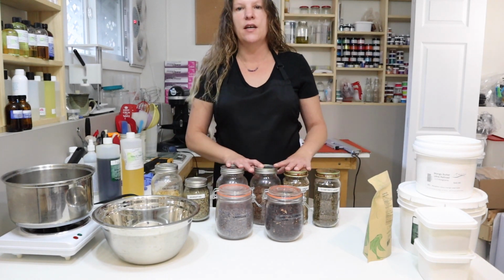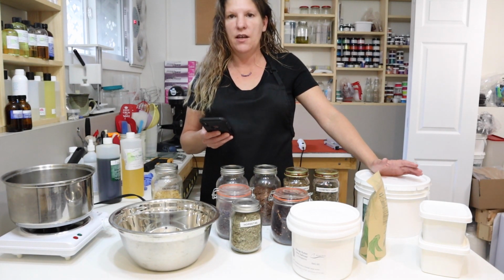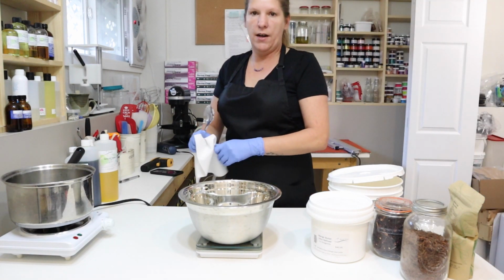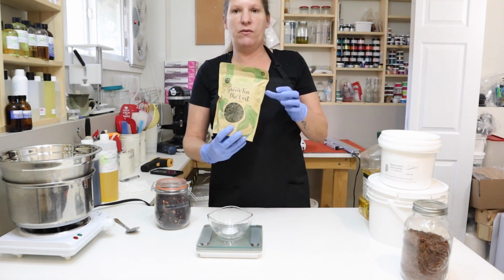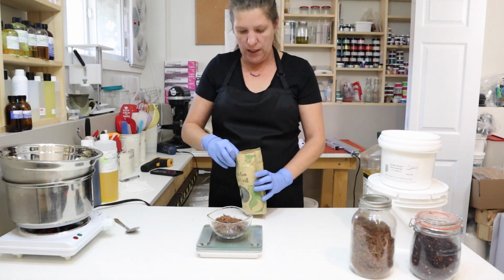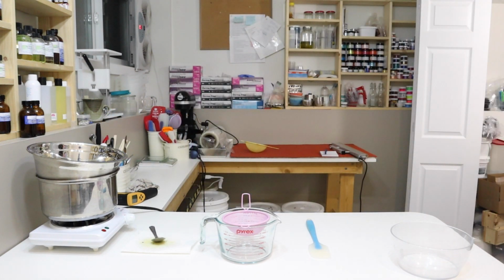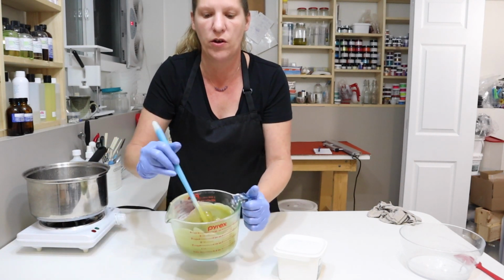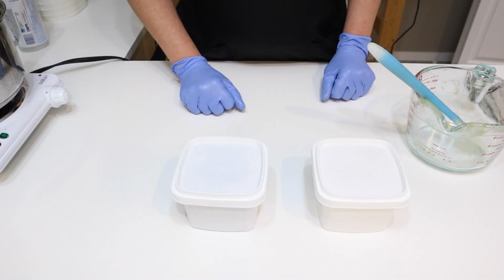How I Make Infused Butter (recipe included) make your own infusions with herbs ,create butters!!!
In this video I go over how I create my own infused butter . I provide my recipe and also give different options you can create. The goal of this Chanel is to help other creators create
Thank you for your support, if your are new to the channel please like the video, subscribe and turn on notification bell for new video uploads about making soap,  body products and my business .

When I talked about taheebo bark in this video I said outer bar instead of inner bark and I want to make sure I correct my words it is the inner bark you want to use, NOT the outer bark , unfortunately  people will try to sell outer bark so its important to make sure you are doing your research before buying

List of Equipment needed for making cold processed soap
1.Scale. This doesn't have to be super expensive. ...
2.Thermometer. ...
3.Immersion Blender (Stick Blender) ...
4.Containers for Measuring & Mixing Lye. ...
5.Containers for Mixing the Soap Batter. ...
6.Heavy Duty Plastic or Silicone Spoons & Spatulas. ...
7.Gloves & Goggles. ...
8.Soap Molds.
mica and fragrance if wanting colour and scent